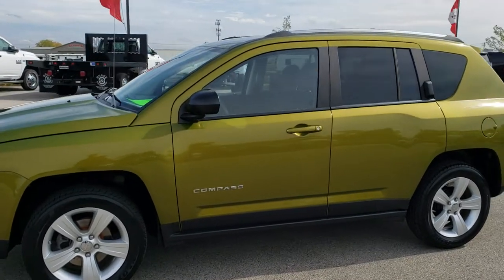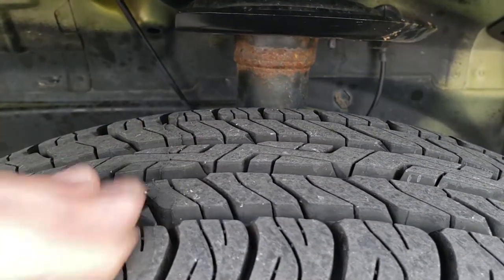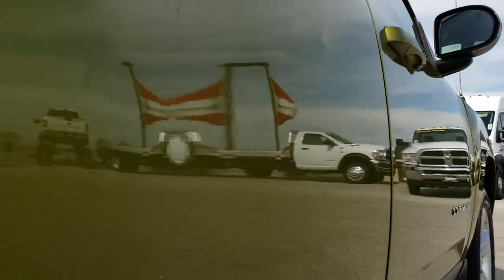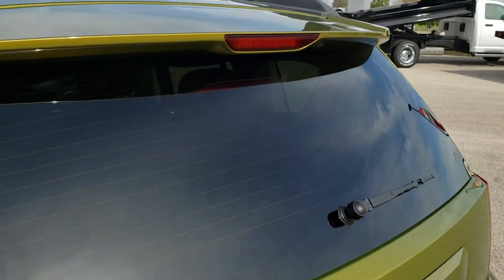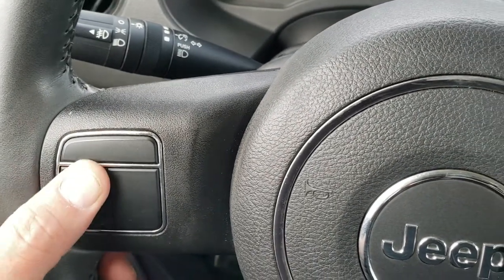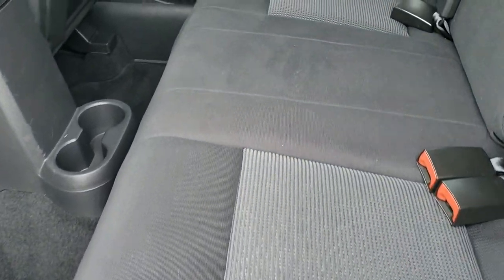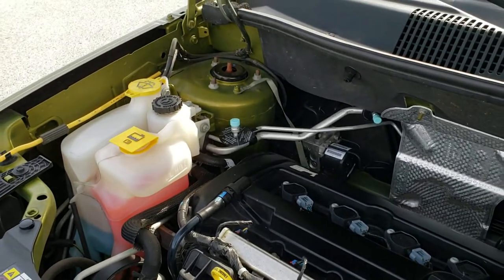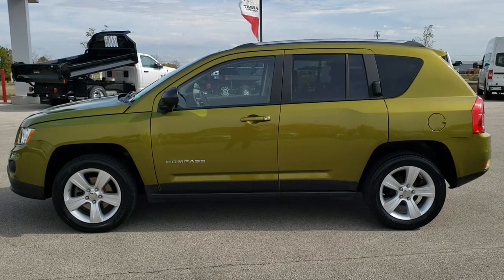2012 JEEP COMPASS LATITUDE RESCUE GREEN WALK AROUND REVIEW 9J256B SOLD! FOND DU LAC SUMMITAUTO.com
STOCK: 9J256B
PRICE: $11,991
MILES: 40,741
MAKE: JEEP
MODEL: COMPASS
VIN: 1C4NJCEA2CD622442
LOCATION: FOND DU LAC OSHKOSH WISCONSIN, 54937 TRUCKS ON 41

1 OWNER! CLEAN TITLE HISTORY! 2.0 Liter I4 DOHC Engine, 158 Horsepower, Latitude Package, Cold Weather Package, Continuously Variable-Speed Automatic Transmission with Center Console Shifter, Automatic Transmission Center Console Shifter, Front Wheel Drive FWD, Driver Seat Height Adjuster, Non Smoker, Dark Charcoal Cloth Seats, Bucket Seats, 2nd Row Bench Seating, Power Mirrors, Electronic Stability Control Traction Control ESC, Brand New Dunlop Signature II P215/60 R17 Tires, Painted Alloy Rims Premium Wheels, Front Wheel Disc Brakes, Fog Lights, AM / FM Radio Tuner, CD Player, Auxiliary MP3 Jack Portable Audio Connection, Keyless Entry with Factory Remote Start, Manual Raise Rear Gate, Rear Window Defroster, Adjustable Height Seatbelts, Driver and Passenger Front Air Bags, L.A.T.C.H. Child Safety System, Side Curtain Air Bags SRS Safety Restraint System, 2nd Row Power Windows, Multi-Function Steering Wheel Controls, Outside Temperature Display, Fold Down Rear Seats, Factory Floormats, Air Conditioning AC, Cruise Control, Power Locks, Power Windows, Tilt Steering Wheel, Rescue Green, ONE OWNER! CLEAN AUTOCHECK! Very very clean inside and out! This is one of the sharpest 2102 Jeep Compass suvs we have ever had on our lot! Make your move before this super clean ride is gone!

STOCK: 9J256B
PRICE: $11,991
MILES: 40,741
MAKE: JEEP
MODEL: COMPASS
VIN: 1C4NJCEA2CD622442